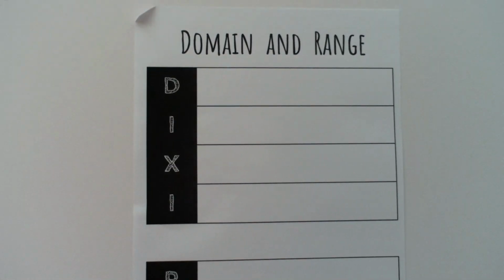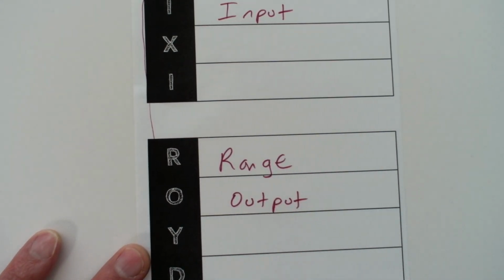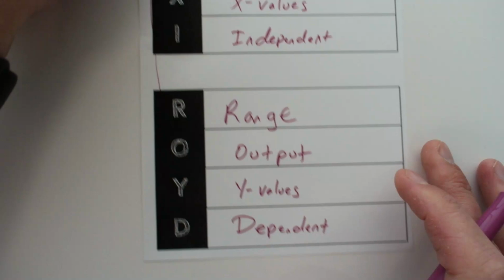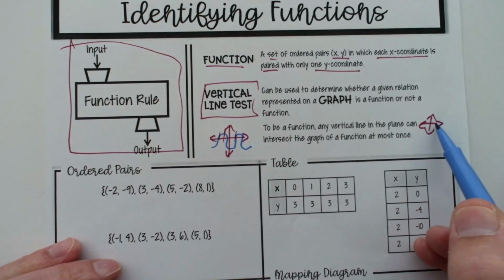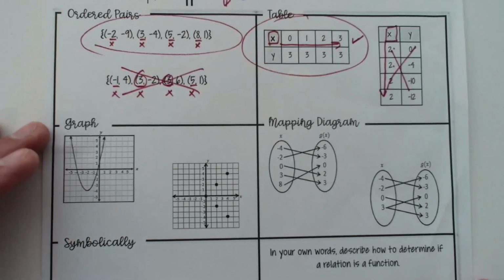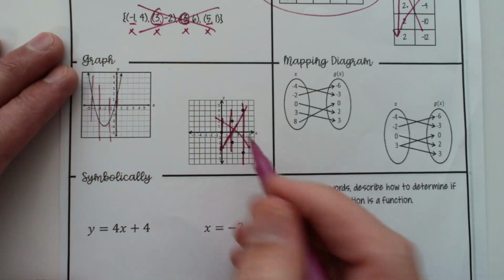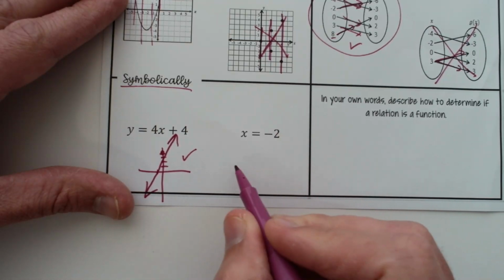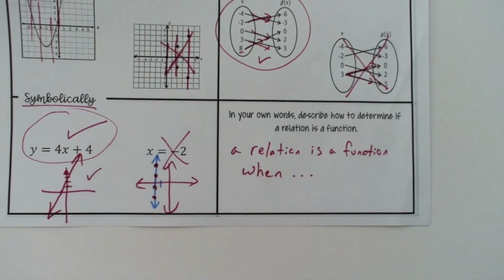Unit 2 Day 1 Dixi Royd and Identifying Functions